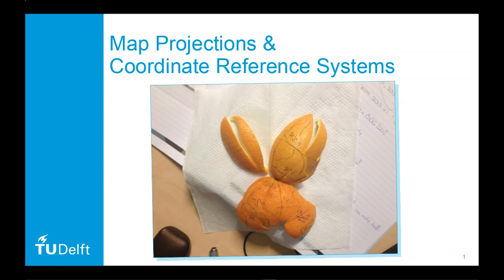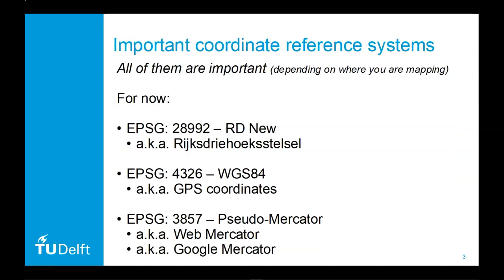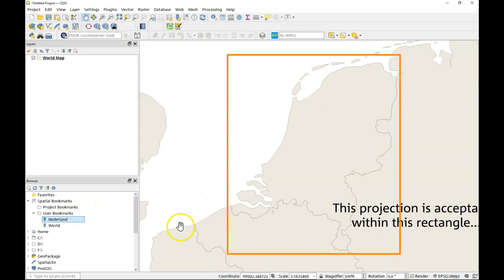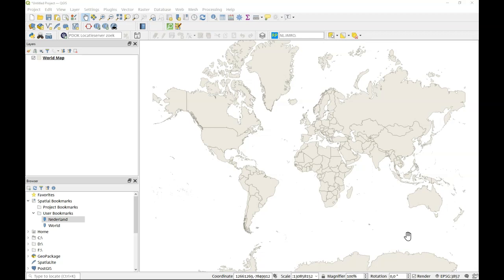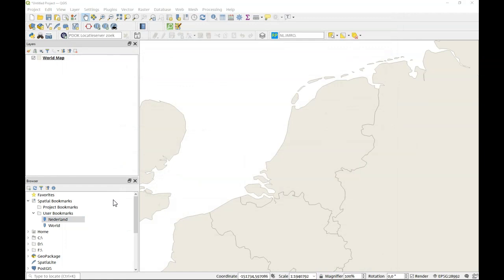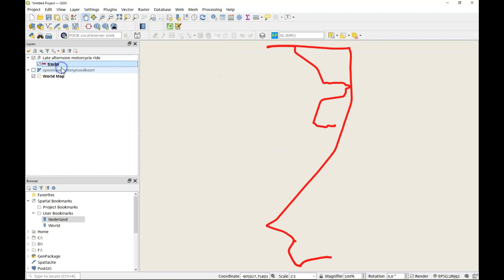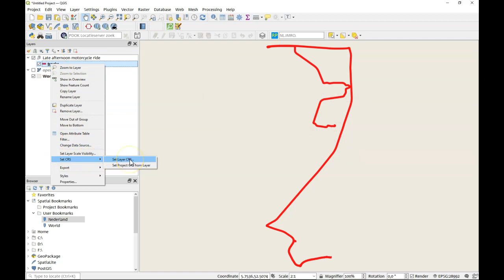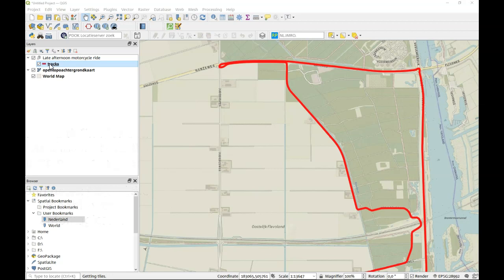Urbanism GIS Course 6: Projections and Coordinates